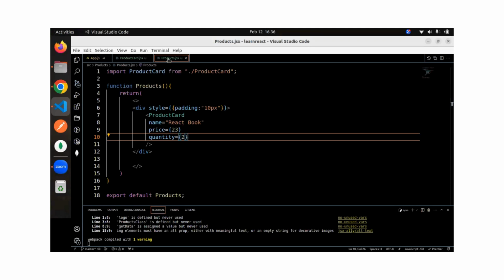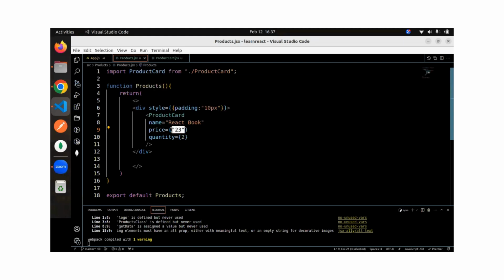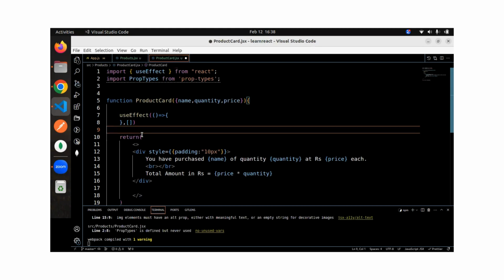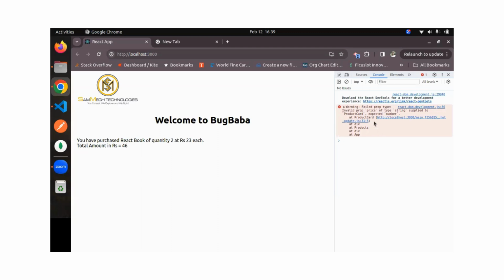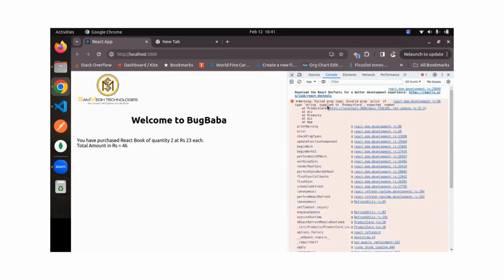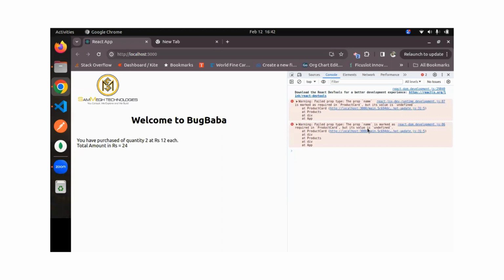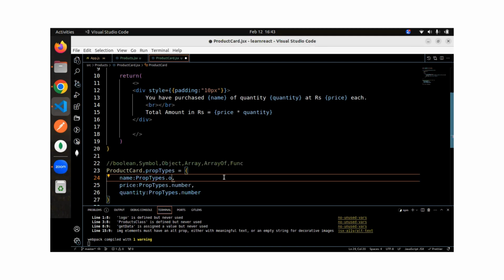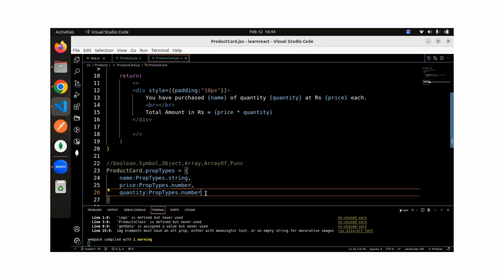What is Typechecking and Proptypes in ReactJS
Want to level up your React development skills? This video dives deep into Prop Types, a powerful tool for ensuring your components receive the correct data and enhancing code maintainability.

Here's what you'll learn:

What are Prop Types? Understanding their purpose and benefits.
Defining Prop Types: Using built-in validators and custom checks.
Enforcing Required Props: Preventing unexpected errors.
Best Practices & Tips: For effective Prop Type usage.